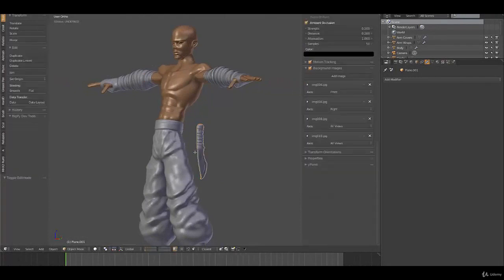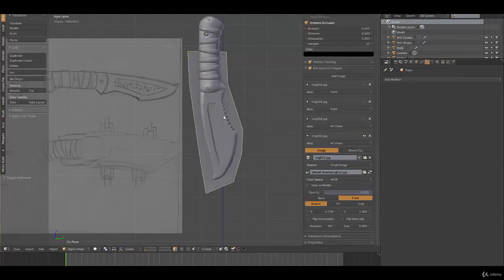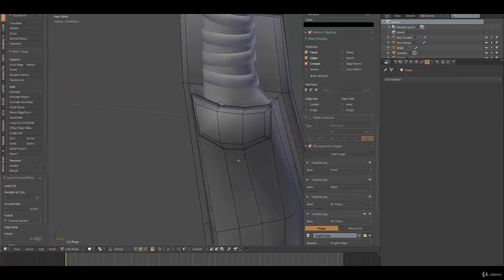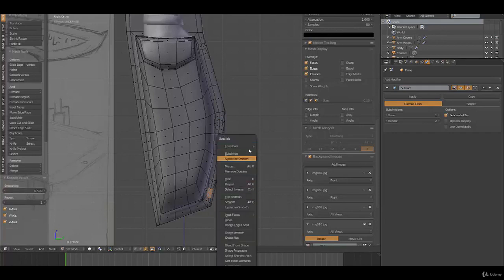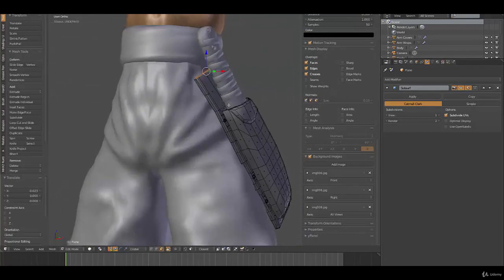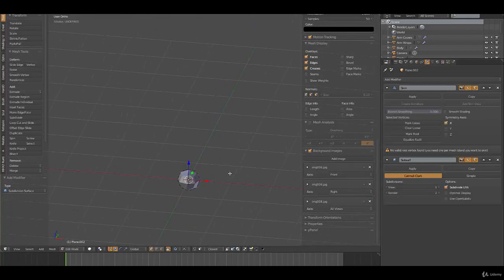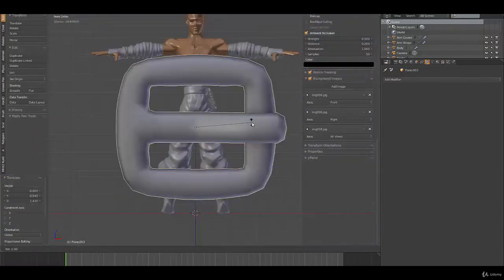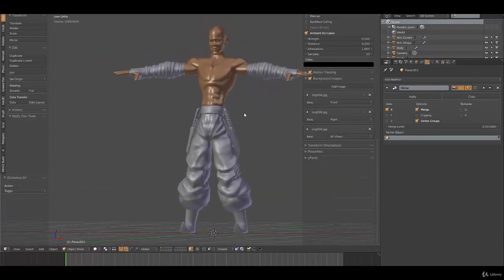21. Modeling The Accessories Part 3 in Blender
Key Features